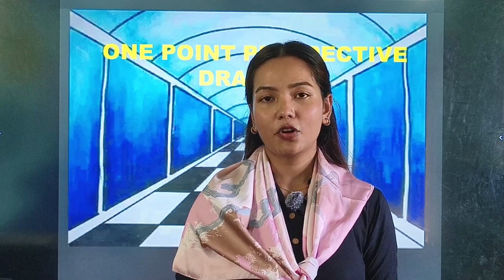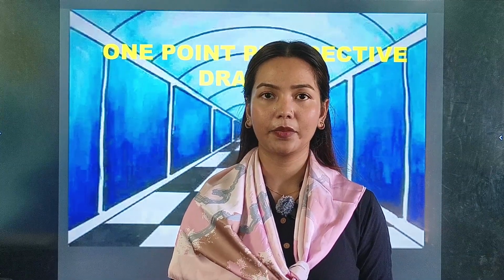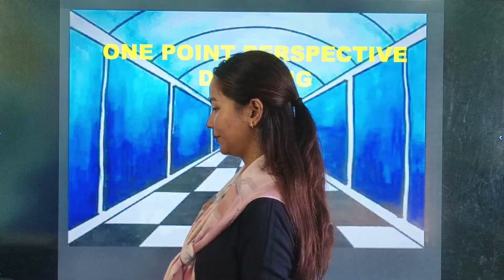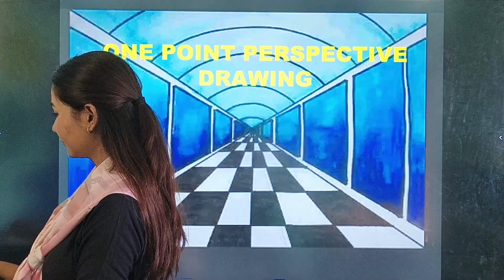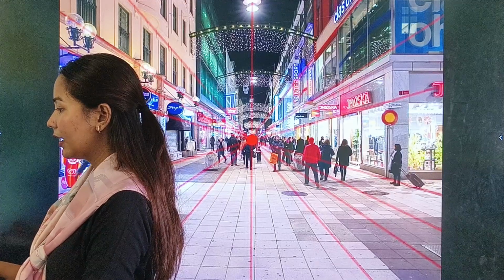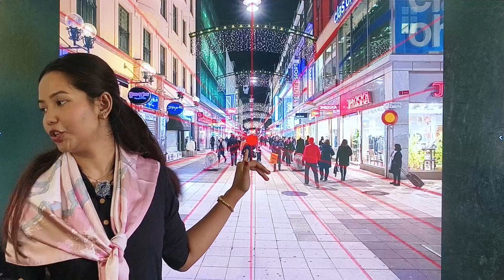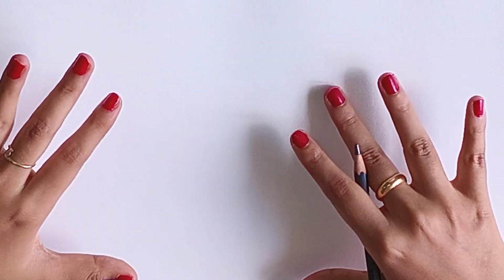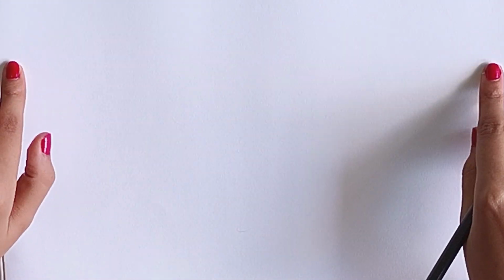One Point Perspective Drawing in 10 Minutes | EASY Tutorial for Beginners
🎨 Welcome to our easy One Point Perspective Drawing tutorial for beginners!
In this 10-minute step-by-step video, you'll learn how to create a stunning one-point perspective drawing using simple techniques. Whether you're a beginner or just want to improve your perspective skills, this tutorial is perfect for you!

📌 What You’ll Learn:
What is one-point perspective?
How to draw using a vanishing point
Step-by-step process for beginners
Tips to make your drawing look more realistic

🖊️ Materials Used:
Pencil
Ruler
Eraser
Sketch paper

📷 Watch till the end for a complete beautiful drawing!